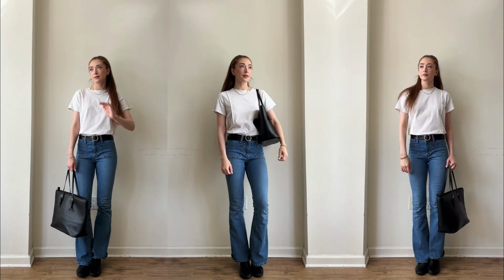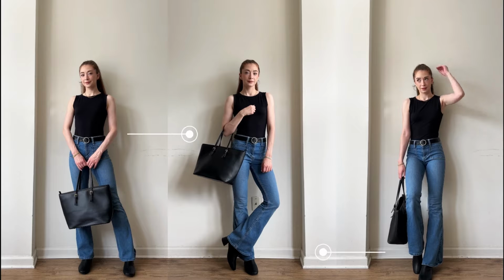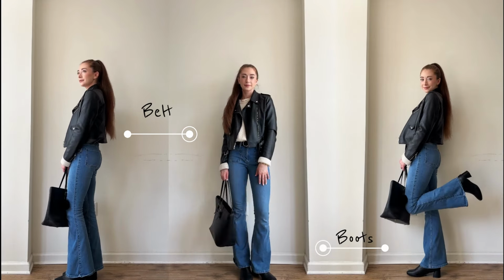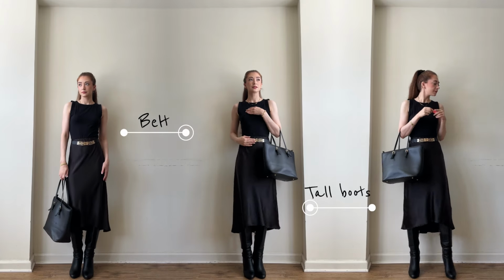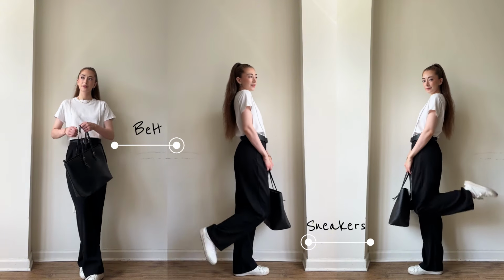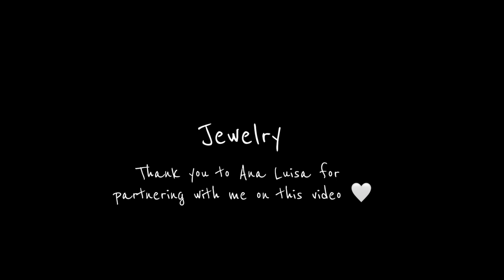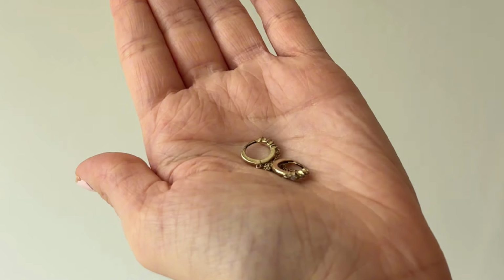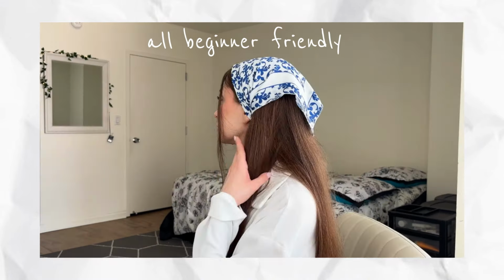Watch this if you have "nOtHing tO wEAr" 🫶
.but you have a closet full of clothes. I'm sharing over 14 outfit ideas using pieces you probably already have in your closet 🫶 Thank you so much to Ana Luisa for partnering with me on this video! You can find the featured Ana Luisa pieces

CHAPTERS:
00:00 - 02:14 The girl who never knew what to wear: an anecdote
2:15 - 5:23 Jeans Outfits
5:24 - 7:31 Skirt Outfits
7:32 - 9:01 Trouser Outfits
9:02 - 12:21 Tips for elevating outfits
12:22 - 12:28 Bloopers